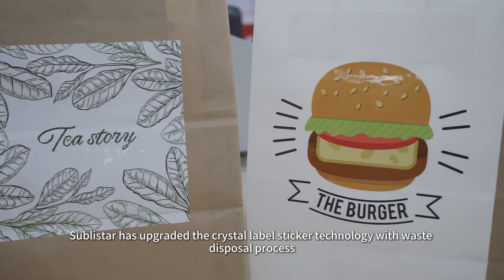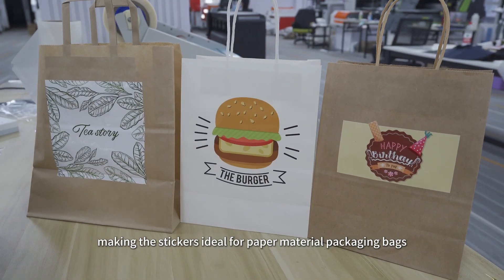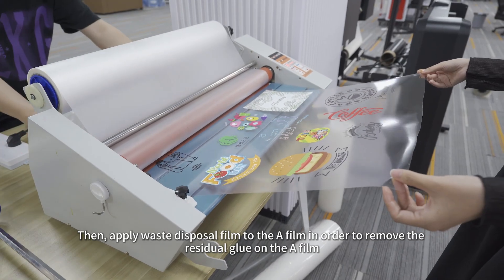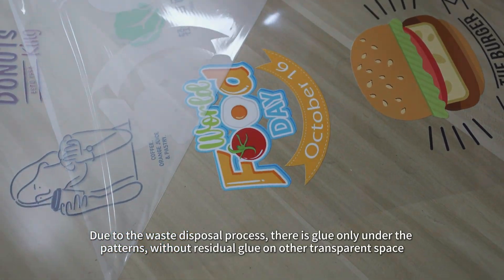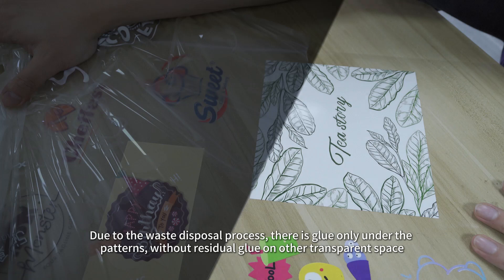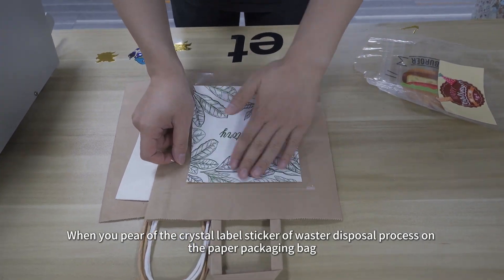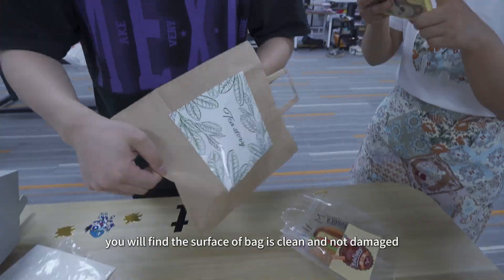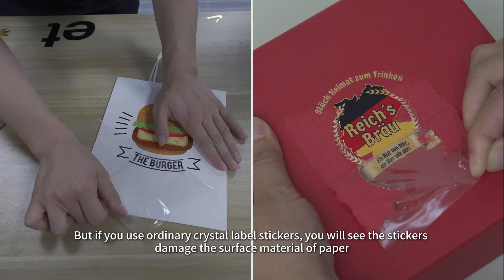How Sublistar's UV Technology Enables Printing On Paper Products Without Damaging Them?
In this video, we dive deep into the marvels of how Sublistar's UV technology transforms the way we apply decals, labels, and intricate patterns onto paper products, without compromising their integrity or beauty. The effortless application of intricate designs onto fragile paper substrates. From stunning personalized stationery to intricate packaging designs, this technology opens up a world of endless possibilities.

✨SUBLISTAR which is subordinate to FeiYue Digital Inc. is a leading manufacturer & supplier of advanced digital textile and hard goods printing machines. We provide one-stop solutions (DTF printing, DTG printing, UV printing, sublimation printing) for a large number of applications in the printing industry, with a product range suitable for different production process stages.